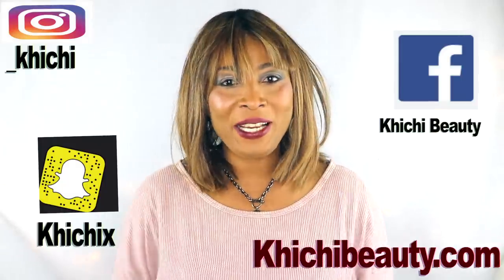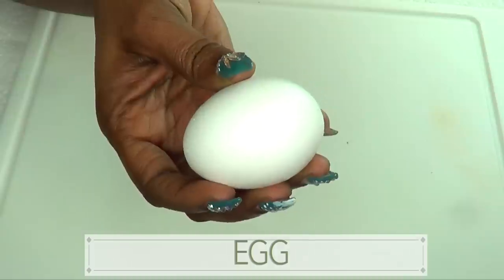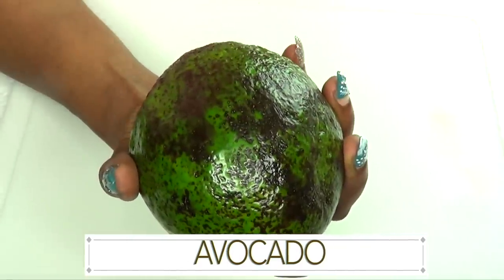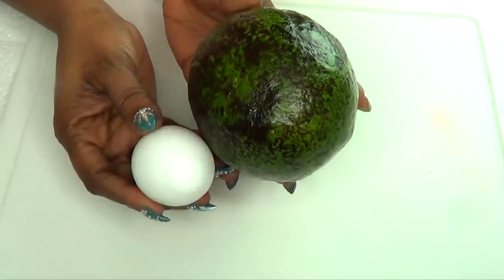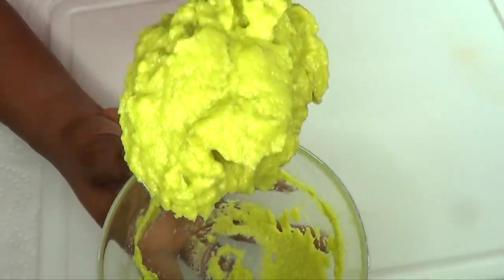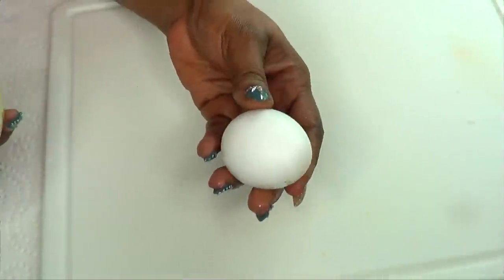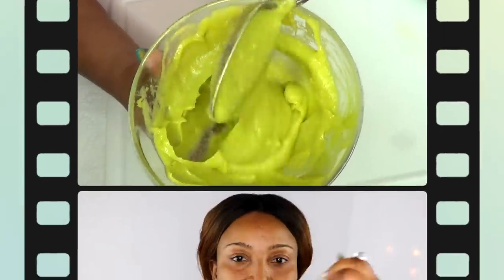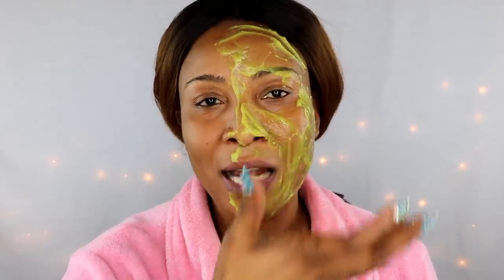AVOCADO AND EGG, REMOVE WRINKLES, LIFT SKIN, LOOK YEARS YOUNGER WITH FIRM SUPPLE SKIN |Khichi Beauty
AVACADO AND EGG, REMOVE WRINKLES, LIFT THE SKIN, LOOK YEARS YOUNGER. MOISTURIZING FACIAL MASK.
In this video I am sharing a facial mask made using all natural ingredients. I also share a live demo showing how to use the facial mask.

Khichibeauty